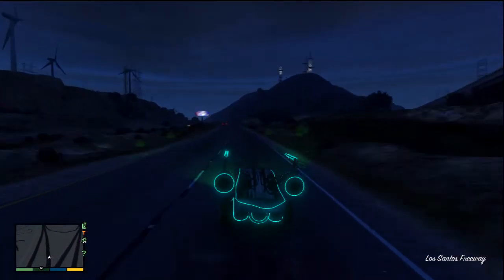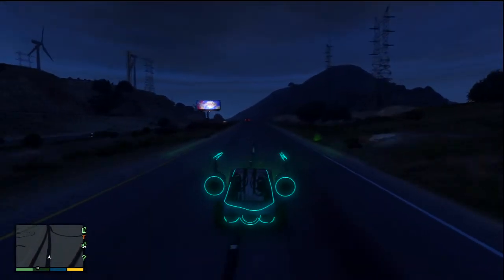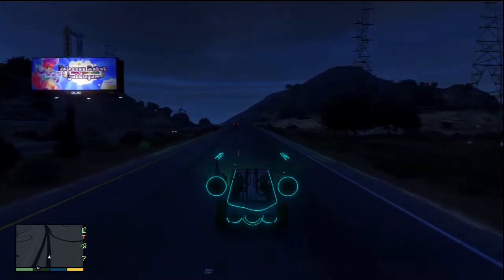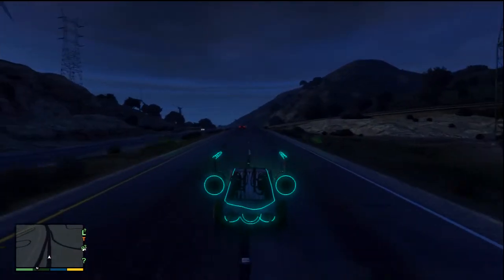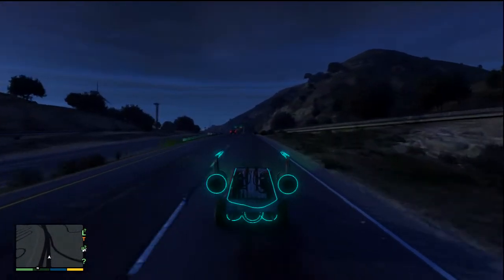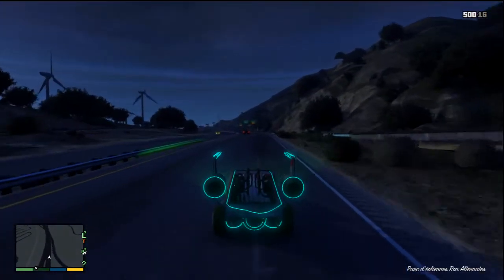Grand Theft Auto V | Le véhicule extraterrestre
Pour obtenir ce véhicule, il faut trouver les 50 pièces de vaisseau.